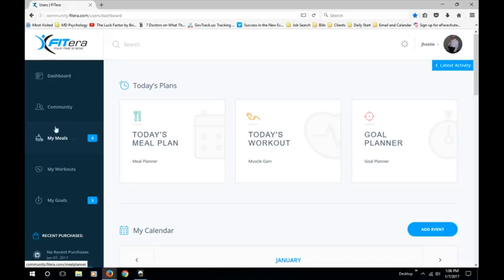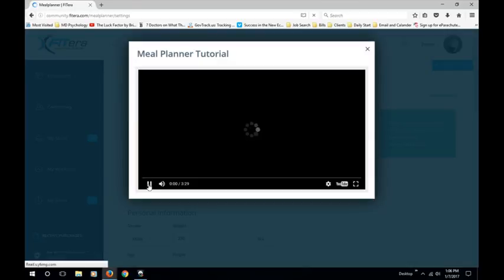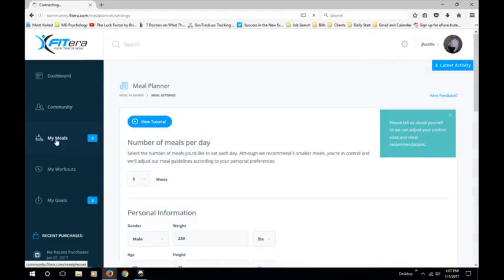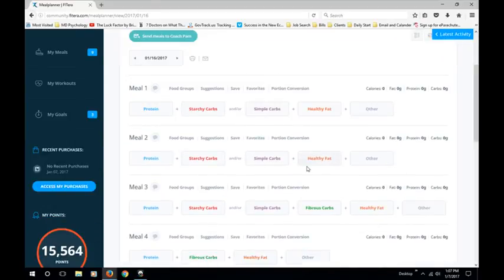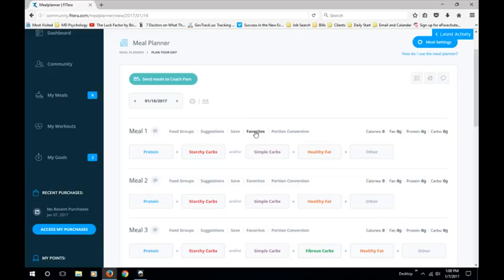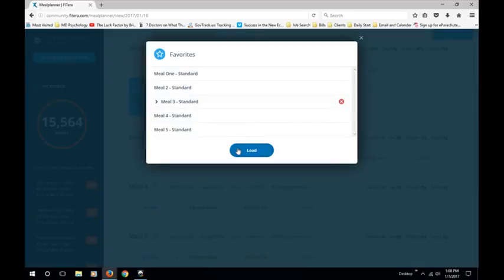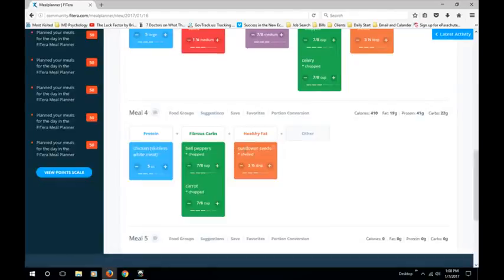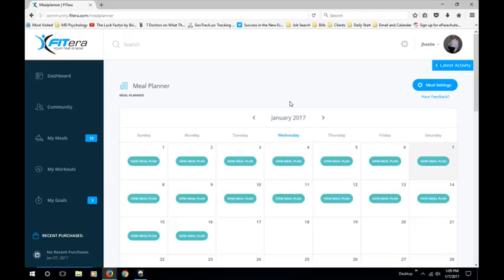FITera - a tip for faster meal plans